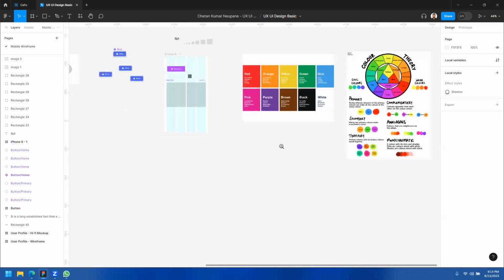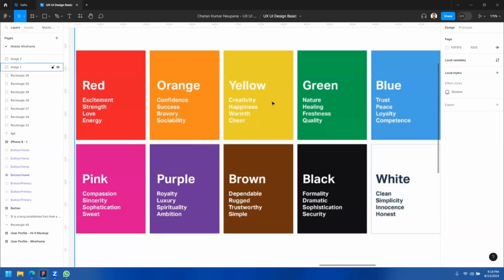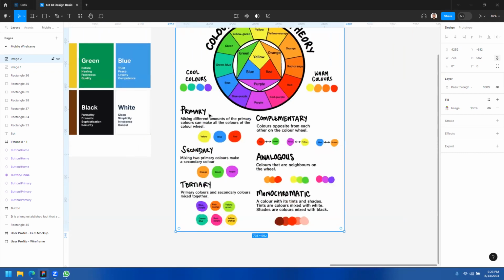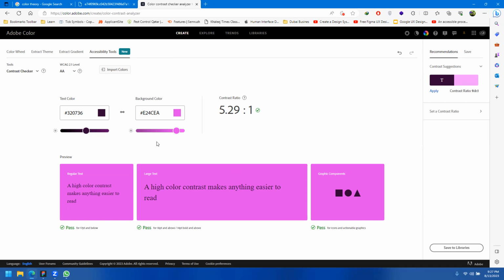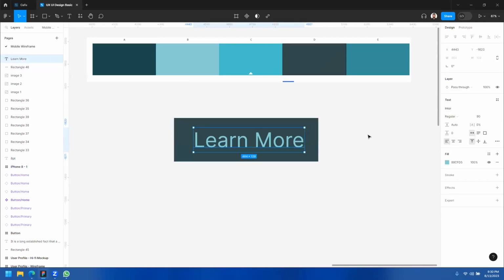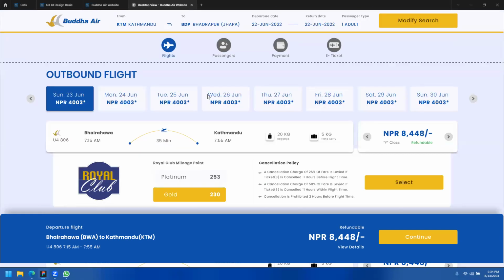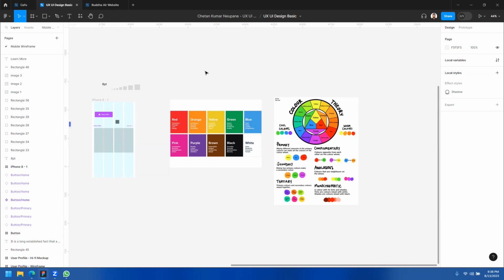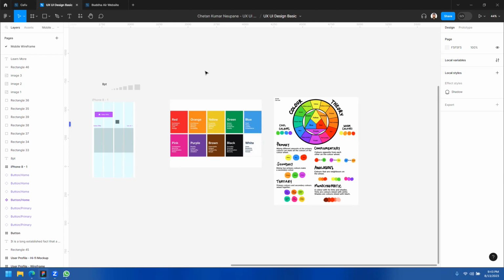Basic Understanding of Color UX UI Design Part 19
Welcome to Talatum Creatives!
Are you ready to embark on an exciting journey into the world of User Experience (UX) and User Interface (UI) Design? Look no further! Our YouTube channel is your one-stop destination for everything related to UX and UI design principles, courses, tools, and more.

What You'll Find on Our Channel:

1. UX Design Principles:** Delve into the fundamentals of UX design and learn the core principles that drive exceptional user experiences.

2. UI Design Mastery:** Unleash your creativity and master the art of crafting visually stunning and intuitive user interfaces with our expert insights and UI design tools.

3. User Experience Demystified:** Discover the true meaning and significance of user experience (UX) design, and how it impacts the success of products and services.

4. Information Architecture Unveiled:** Understand the critical role of information architecture in UX design, its definition, and real-world case studies that showcase its effectiveness.

5. Crafting User Personas:** Learn how to create powerful user personas that bring your target audience to life and inform your design decisions.

6. Wireframe Design Essentials:** Get a comprehensive understanding of wireframe design, its purpose, and how it acts as the blueprint for successful UX projects.

7. Rapid Prototyping in UX:** Explore the world of rapid prototyping and discover how it facilitates quick iterations, fosters innovation, and brings your design ideas to life.

8. Design Thinking in Action:** Follow the step-by-step design thinking process and apply it to your own projects to drive innovation and solve complex problems.

9. Embracing Design Systems:** Unlock the potential of design systems and streamline your design workflow for consistency and efficiency.

Whether you're a seasoned UX/UI professional or just starting your design journey, our channel caters to everyone's needs. We're committed to providing valuable content, insightful tutorials, and practical tips to help you excel in the ever-evolving world of UX and UI design.

Description is Generated by using ChatGPT."